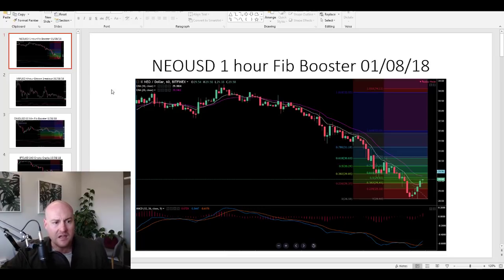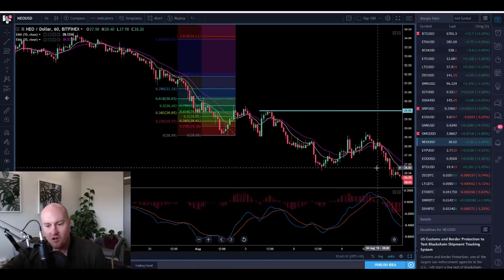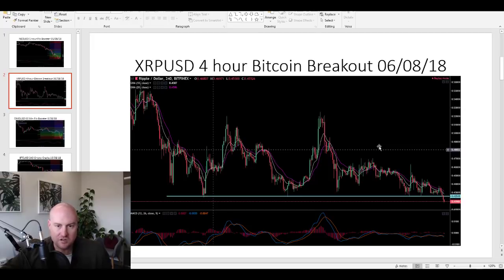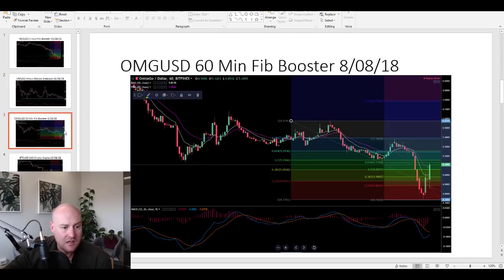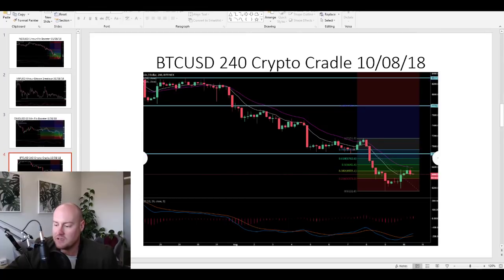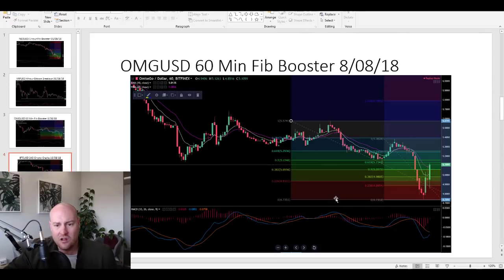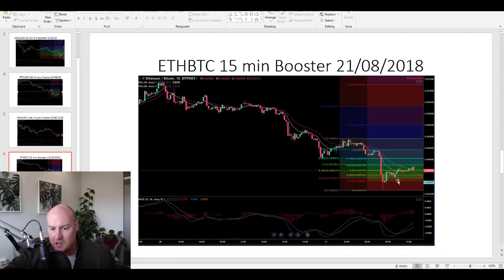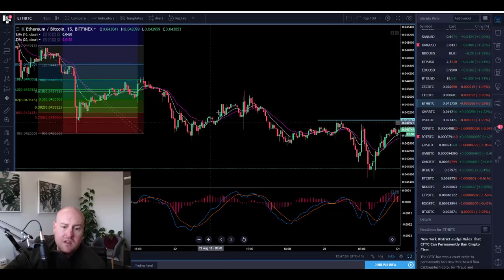August Trade Report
I see so often people suggesting TA doesn't work and that traders don't make money. I wanted to help you all see the truth here. When good traders following good trading strategy approach the market with patience there is always money to be made. There are no massive winners here but just a solid group of trades that have offered themselves up to those that know what to look for. It's not been a crazy good month but it's been a month where those that know, have and those that don't know have complained. Empower yourselves and learn to trade!

Want to see what goes on inside the TraderCobb.com members area for FREE?

💰Try out TraderCobb Market View service for Free for 1 month (limited spots): ⚡️

Hope this helps your Crypto learning & training. For more Crypto trading courses, programs, lessons, training and classes feel free for your CryptocurrencyEducation and technical analysis needs.